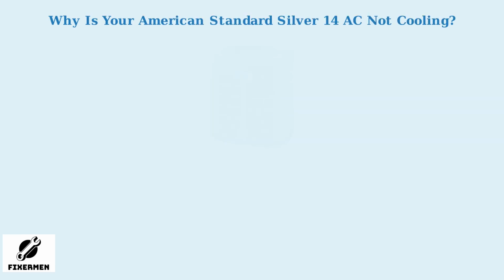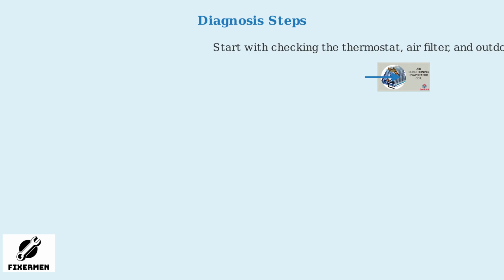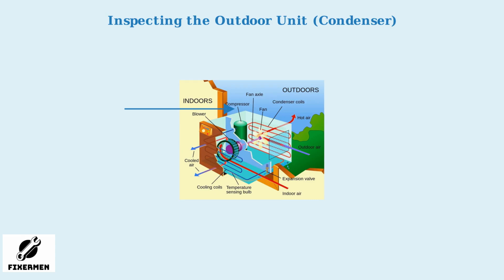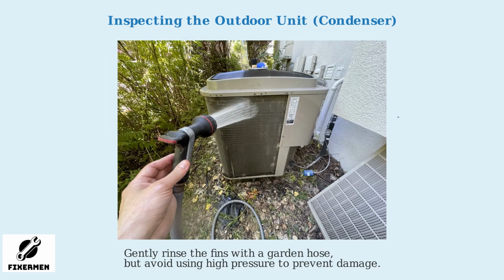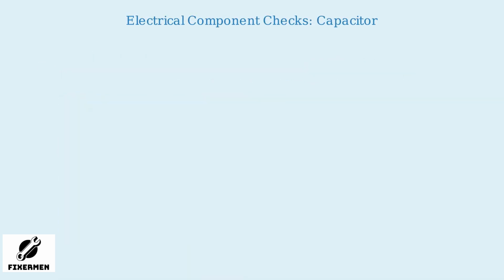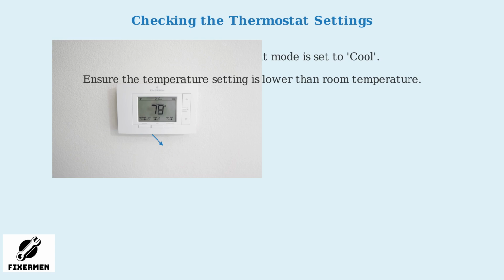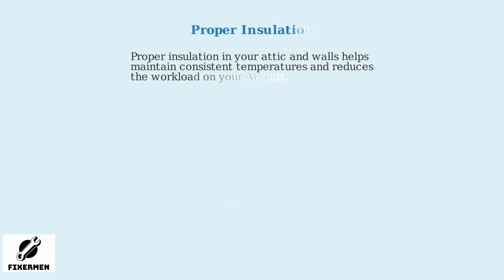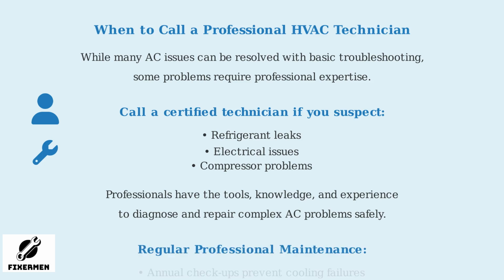How to Fix Your American Standard Silver 14 AC When It Won't Cool Down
Learn how to diagnose and repair your American Standard Silver 14 AC when it won't cool. Follow our expert tips for a quick and easy fix.